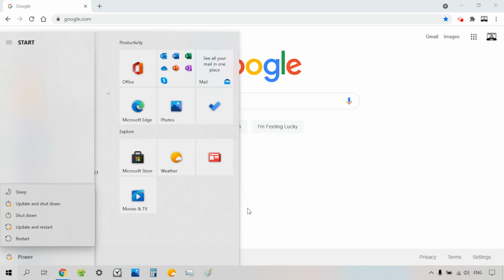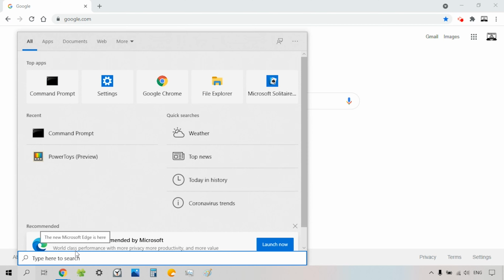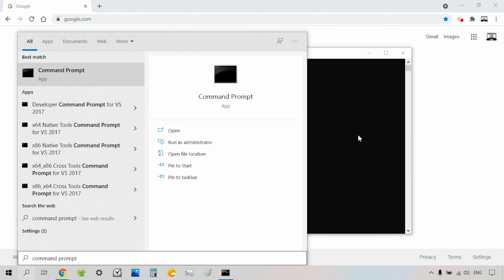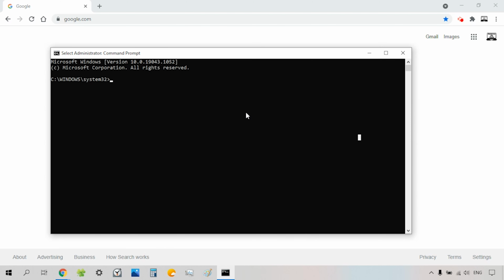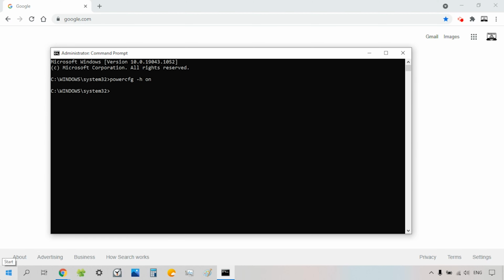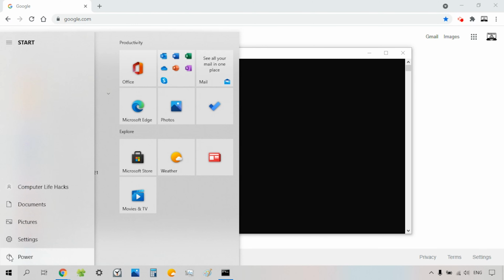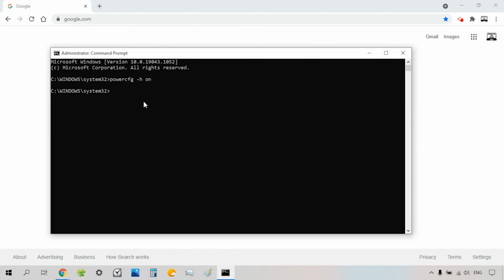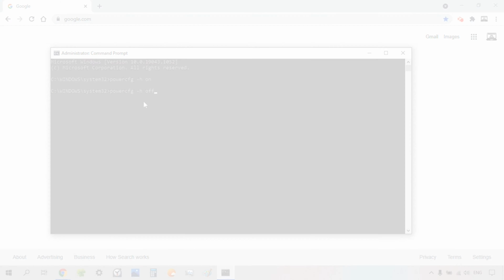How to Enable or Disable the Hibernate Option in Windows 10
Remember how there used to be the option to hibernate your computer some time ago, except that you can't find that option anymore? The option to hibernate your computer in Windows 10 is disabled by default, but, luckily, there's an easy way to enable it.